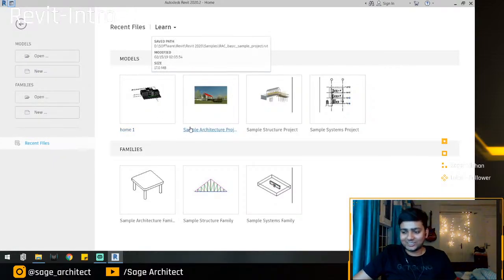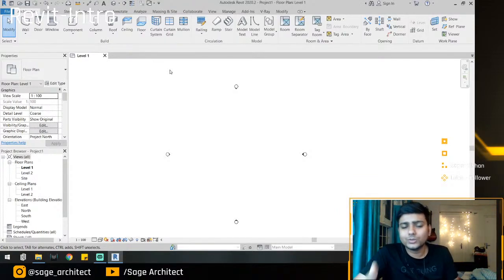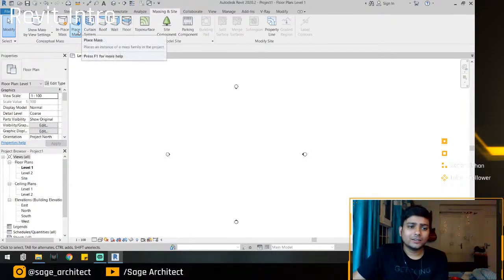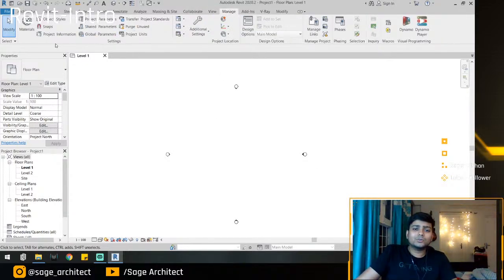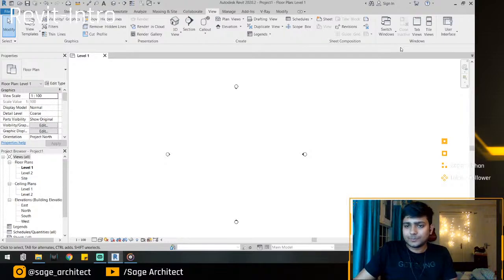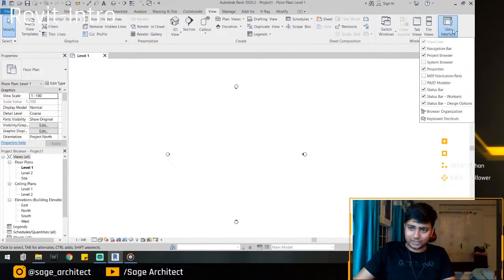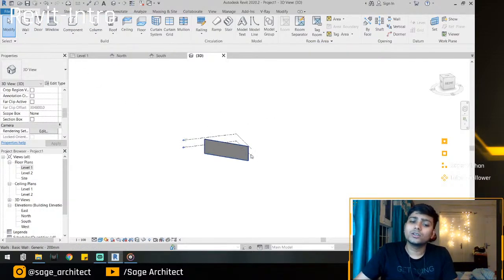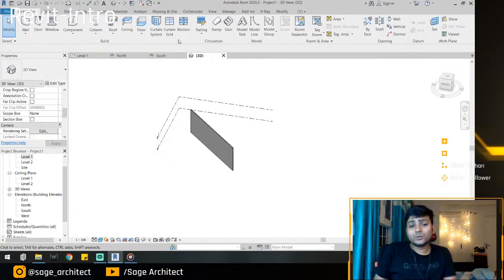[IND] Revit for noobs = Introduction Stream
Young buds..., join and enhance your Revit skills like a pro...